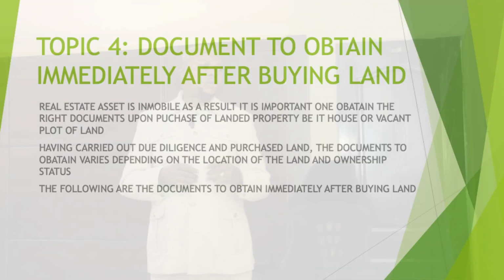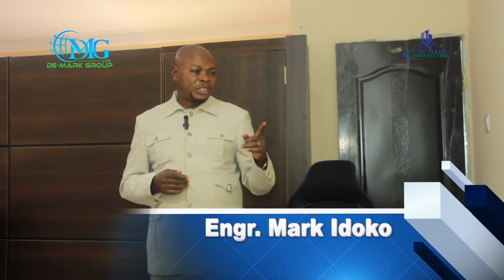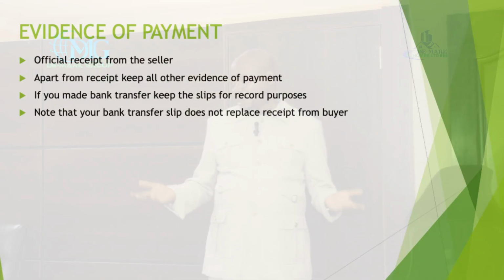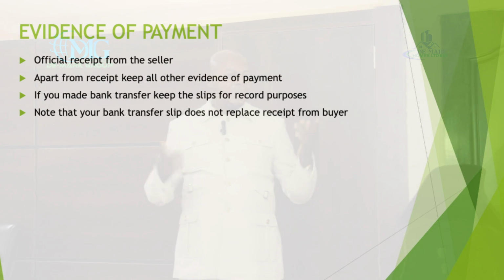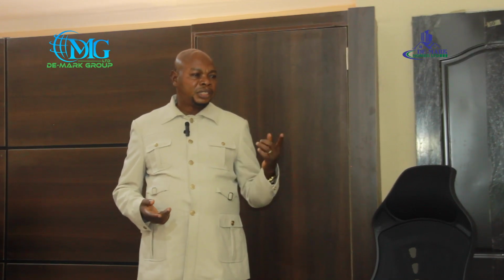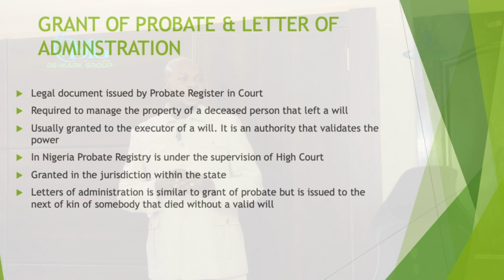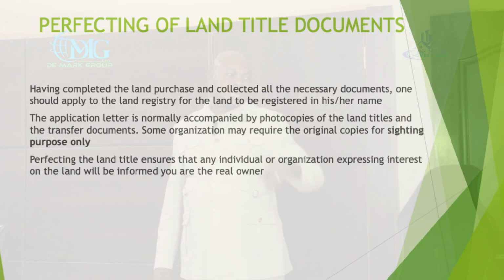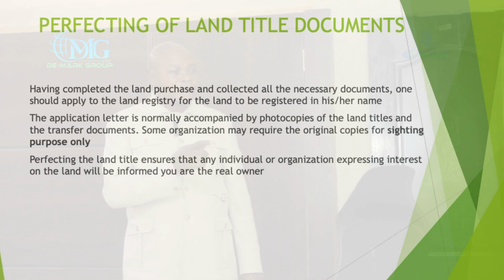DOCUMENTS TO OBTAIN AFTER BUYING LAND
This video discusses the documents one should obtain after buy land or other real estate asset that will make perfecting the property title hassle free.
It also recommends the measure to guard and protect property documents.